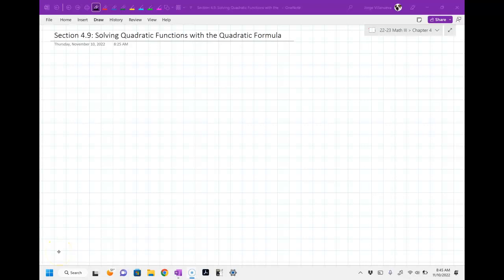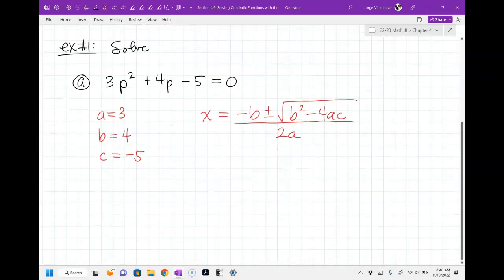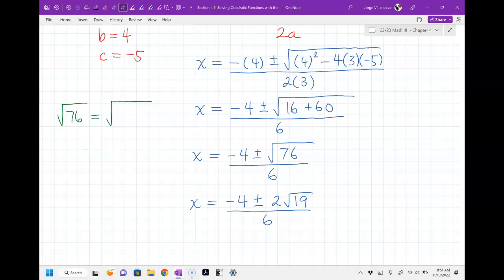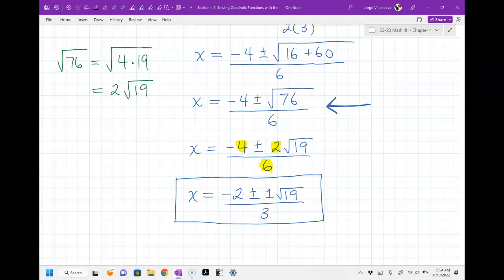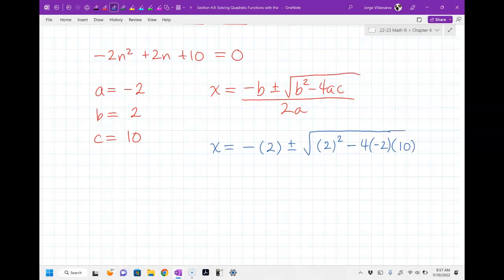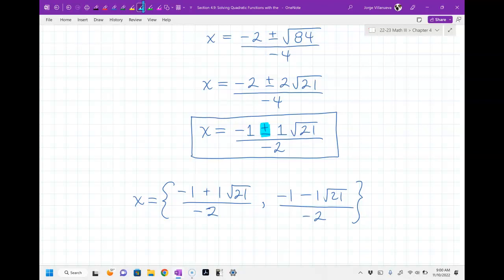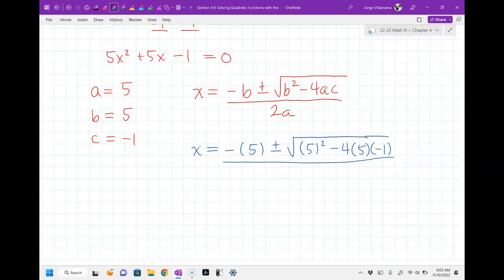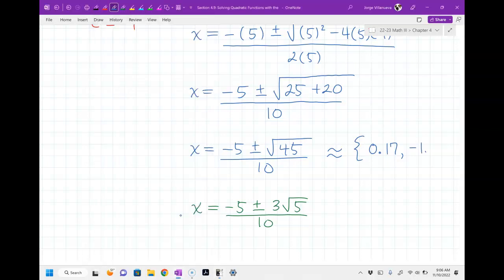Section 4.9: Solving Quadratic Functions with the Quadratic Formula